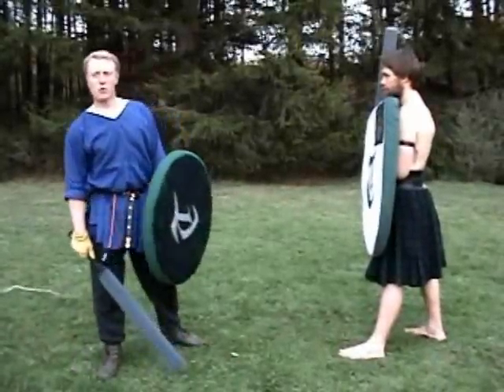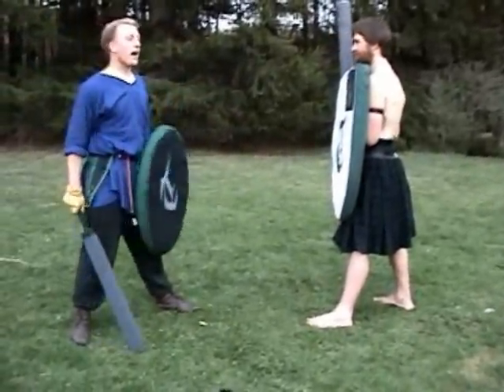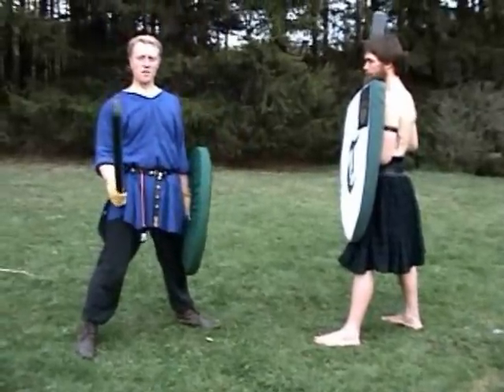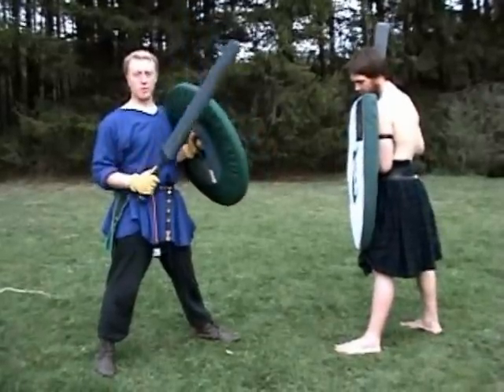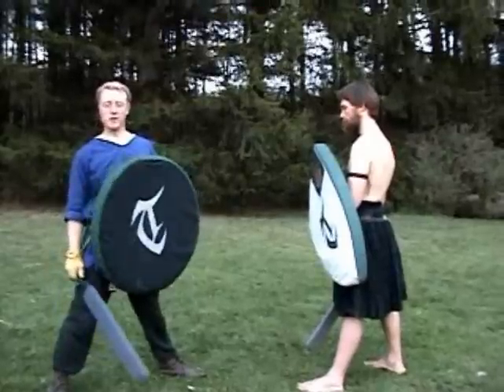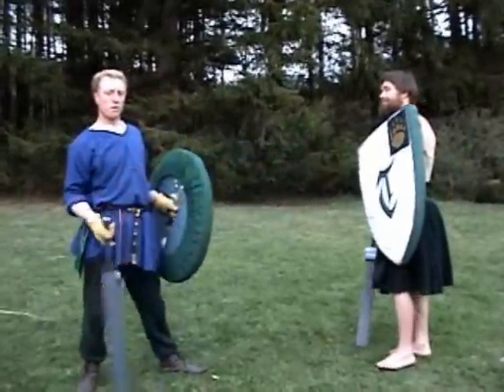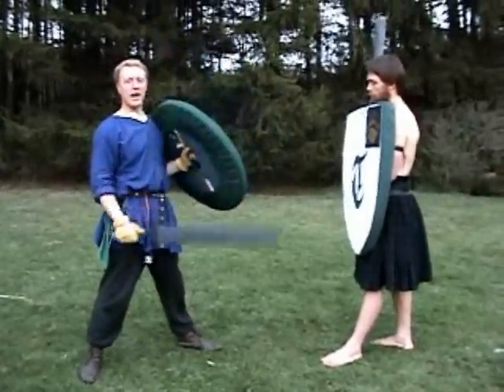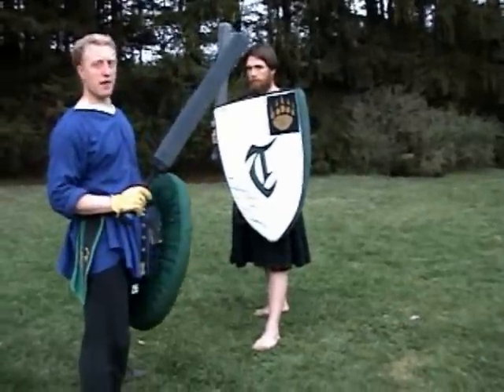Magnus' Fighting Tutorials Episode 2B: Attacking Shield Side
Episode 2 Part B